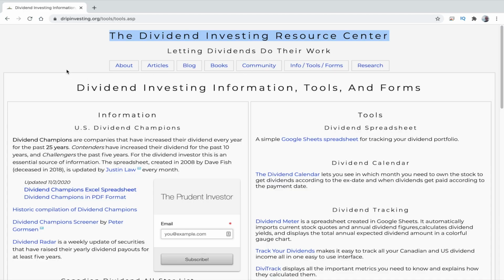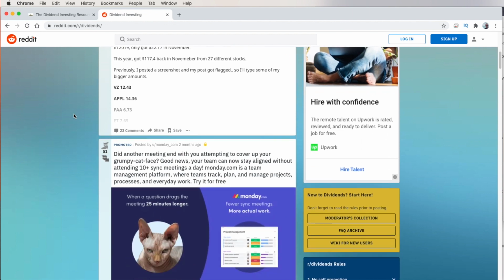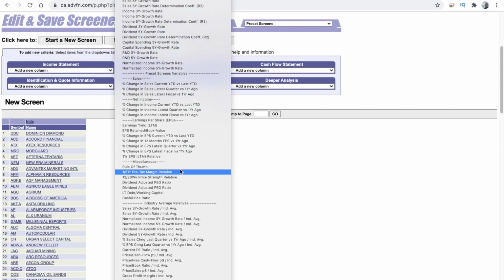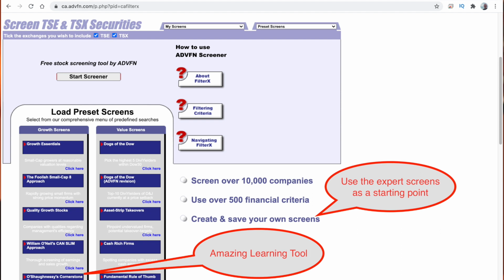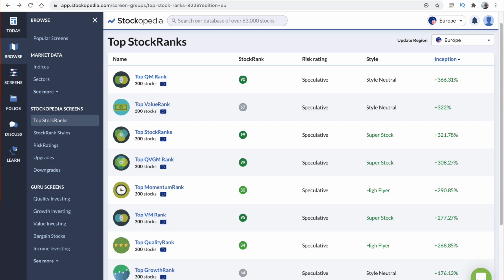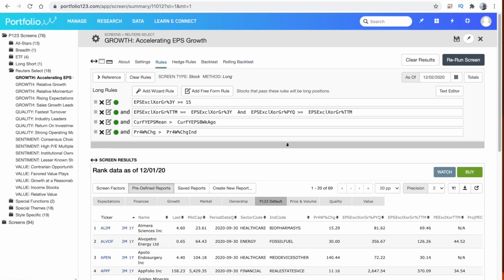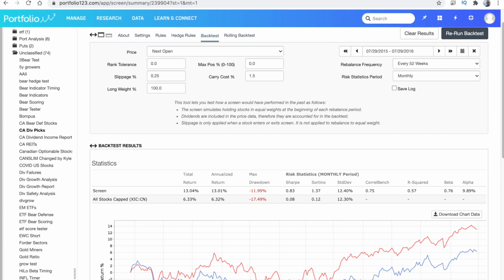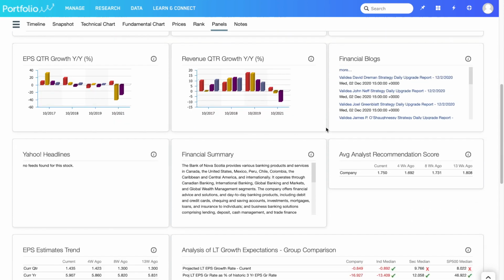Wealth Building Tools | Stock Market Investing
The tools you're typically using to help with stock market investing decisions and figuring out which stocks to buy are probably not the ones you actually should be using.  The heavily marketed or widely available tools don't deliver the same value that some of these under the radar tools will.

I'm going to explain what these are, how I use them, and why there's more effective than the stuff everyone else uses.

ADVFN: A venerable screener and rich source of free fundamental stock data

Stockopedia: A subscription service offering prebuilt screens, basic ranking systems, and rich fundamental data from global markets

On this channel we’ll talk about personal finance, investing, taxes and entrepreneurship.

As always, I thank you for all the support on the channel. I’m excited about connecting with people that are passionate about money and investing, and it wouldn’t be possible without you guys! Thank you for spending time on the channel, asking questions, sharing and liking the videos. I appreciate all of the feedback, both positive and negative on how I can make this channel better. :D

About Darcy MacDonald

I'm a freelance IT consultant, real estate investor and business owner in Nova Scotia Canada. I’ve been working on and leading IT projects throughout North America over the past 25 years. I specialize in system architecture, IT security and DevOps practices and tools. I’ve been a DIY investor since I was a teenager and I’m extremely passionate about financial education and personal wealth literacy. I truly believe we all need to take responsibility for our own finances in order to build stronger families and communities. If I can help do that in some small way then that’s tremendously gratifying.